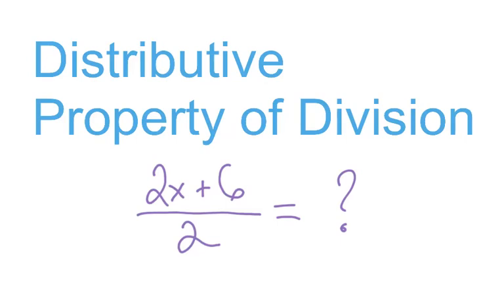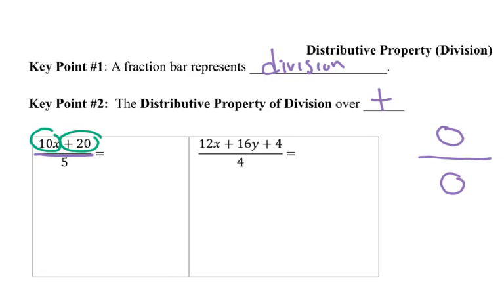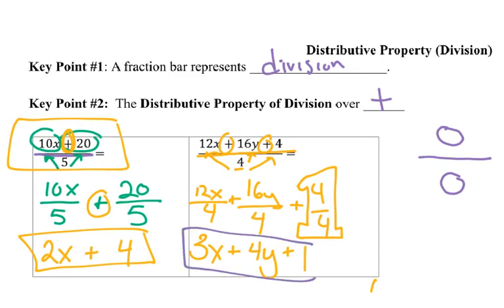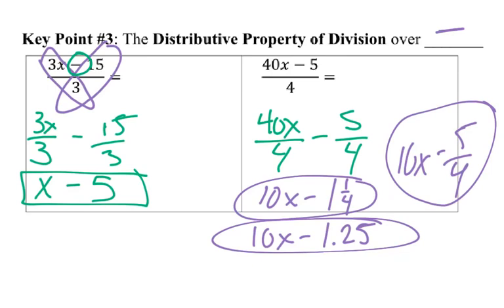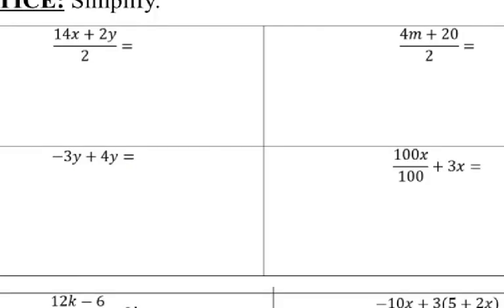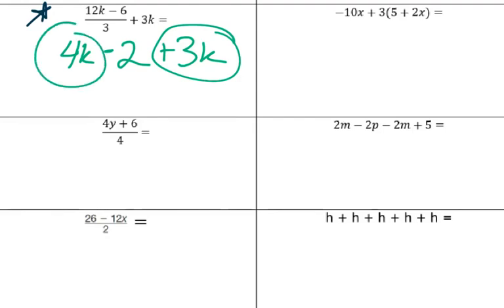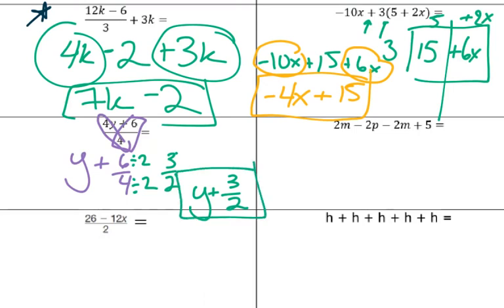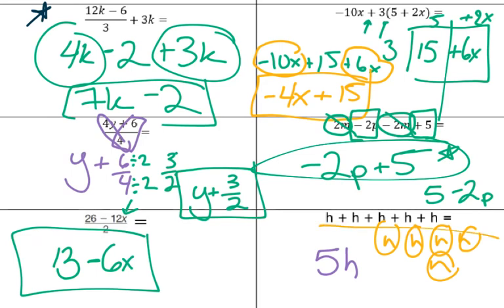Key Points: Distributive Property Of Division